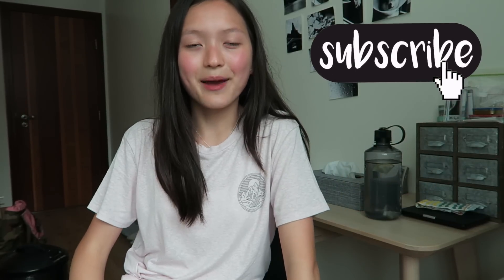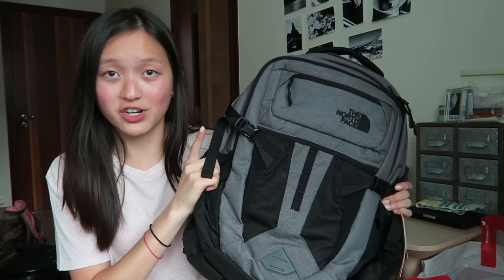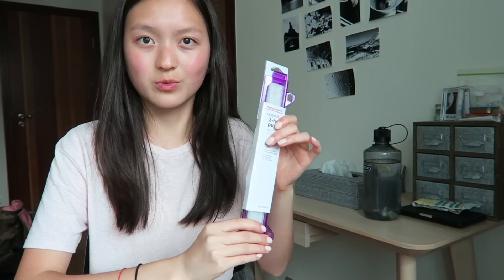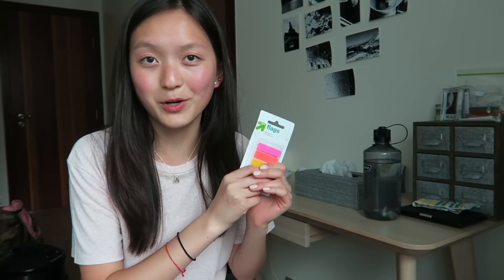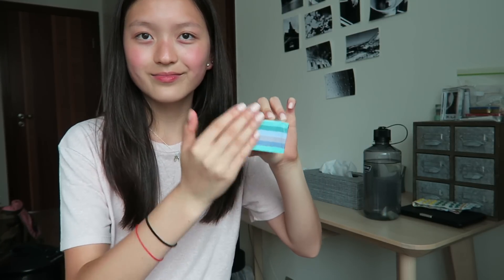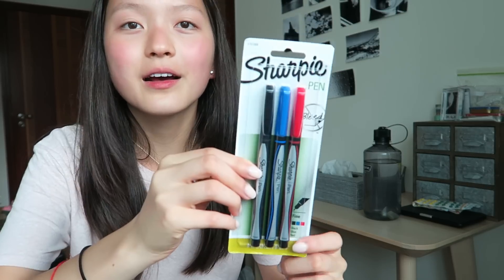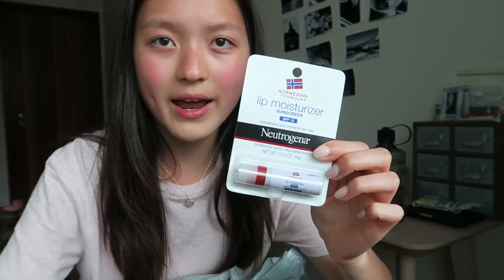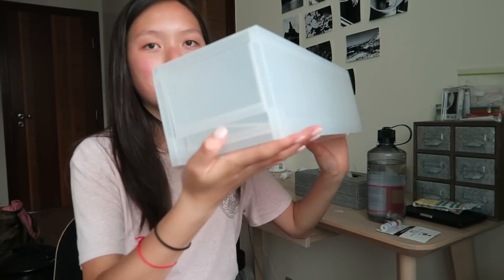HUGE back to school SUPPLIES HAUL 2017 ! // Cass Kinling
hey guys! HUGE back to school haul today! by huge Im not joking😬 i even left out some of the stuff I haven't bought / I forgot to show in this vid🙃 hope you guys like this and stay tune for more BACK TO SCHOOL VIDS✂️📎 & sorry for the background noise :(

Social Media;
Instagram (cominggg)

FAQ;
I use Canon t6s aka 760D / Canon G7x / GoPro Hero 5
Canon 50mm F1.8 / 18-55 kit lens
- What editing software do you use?
I use final cut pro / iMovie